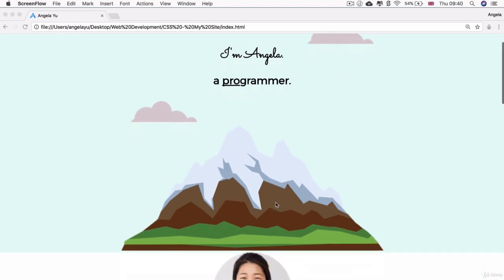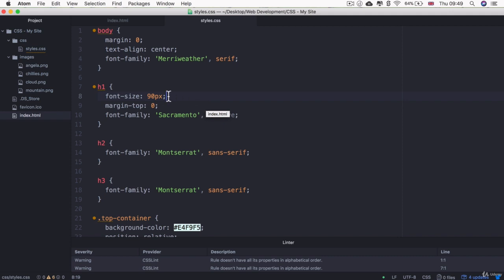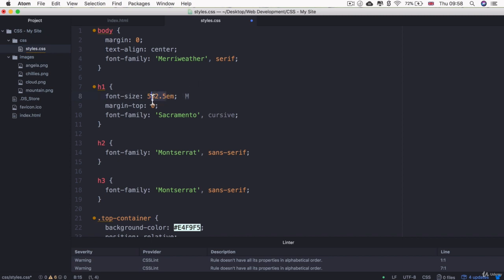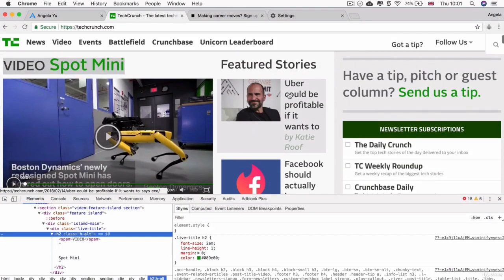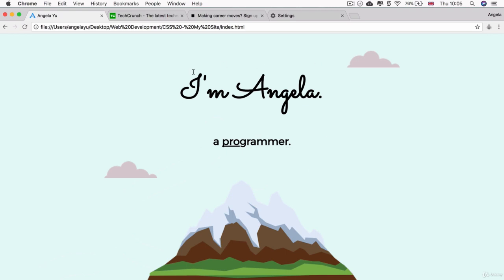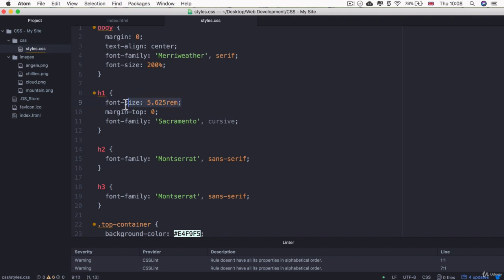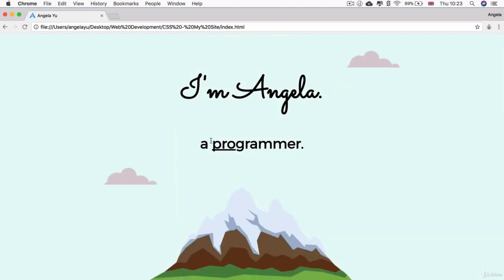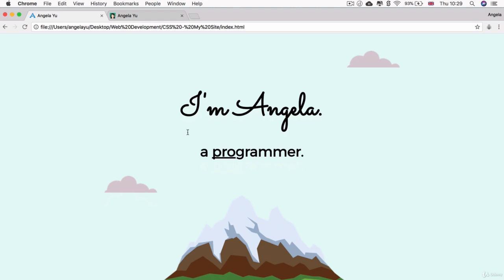CSS Sizing 1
In CSS we have units which relate to the size of the viewport — the vw unit for viewport width, and vh for viewport height. Using these units you can size something relative to the viewport of the user. 1vh is equal to 1% of the viewport height, and 1vw is equal to 1% of the viewport width.